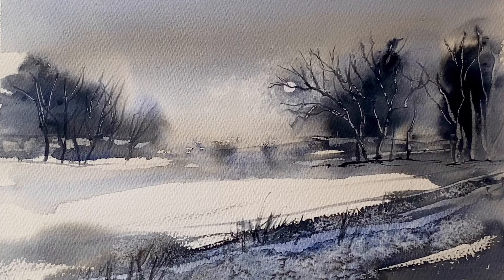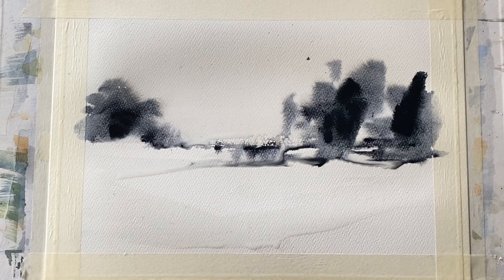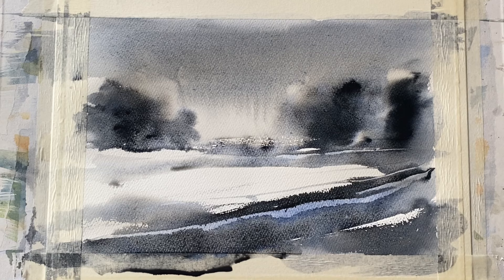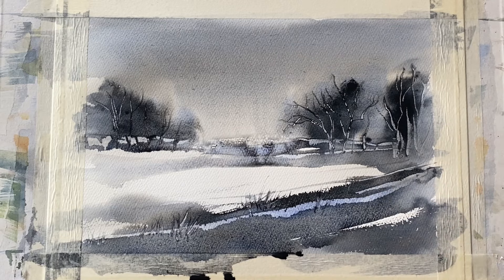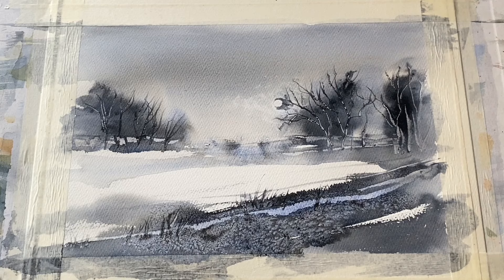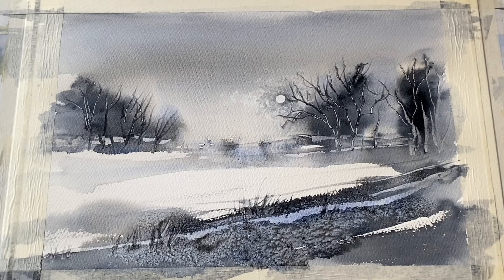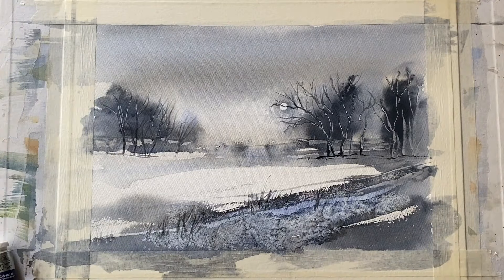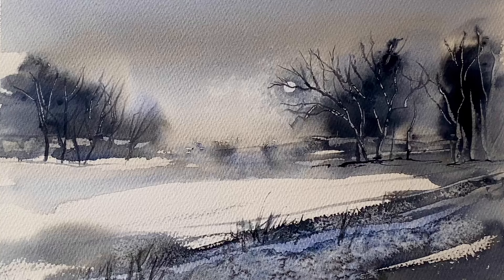JUST 1 COLOR Paint Beginners WATERCOLOR MOONRISE Loose Watercolour Landscape PAINTING Tutorial DEMO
Join me in my studio for a 'WATERCOLOR WARM-UP' exercise where I'm painting a a simple loose landscape painting using only one colour: Payne's grey. I recommend Cotman Payne'sgrey as it splits out to black, grey and blue!